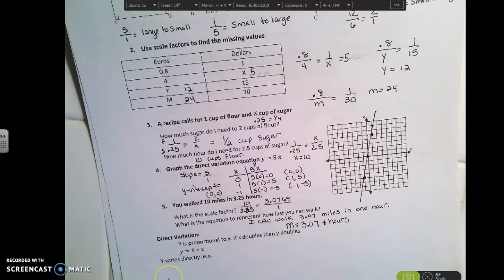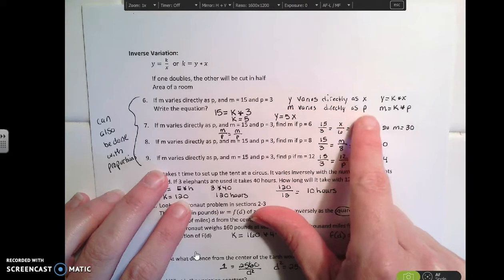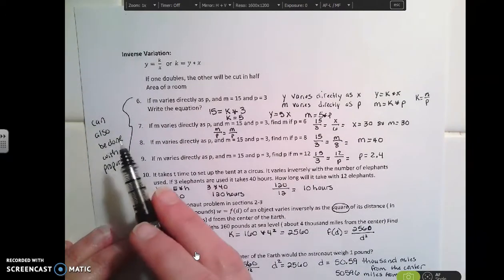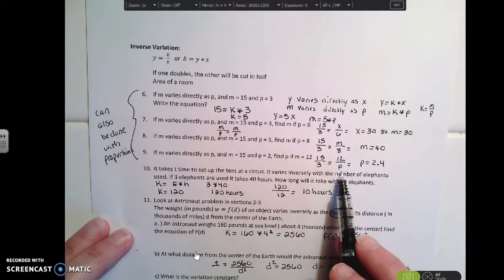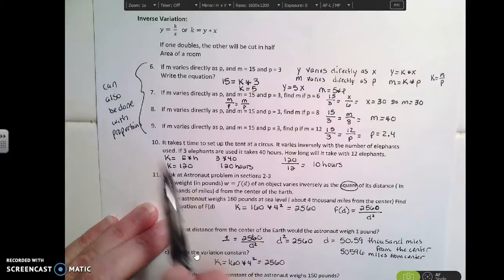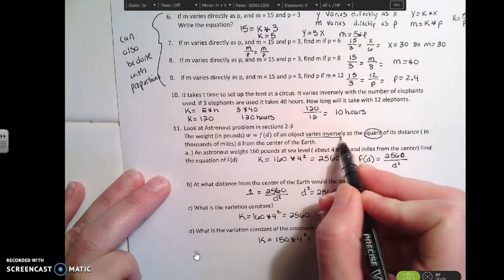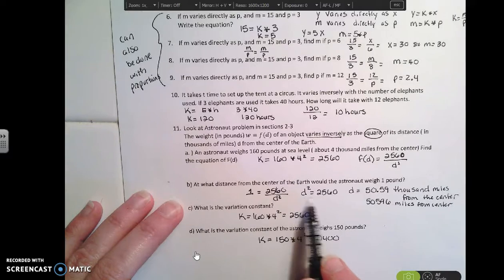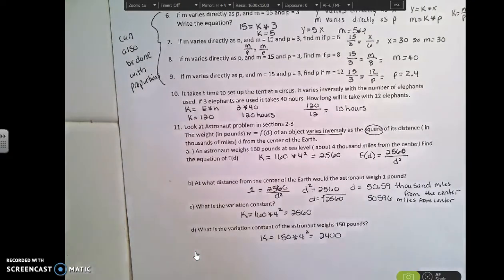section 2 3 part 2